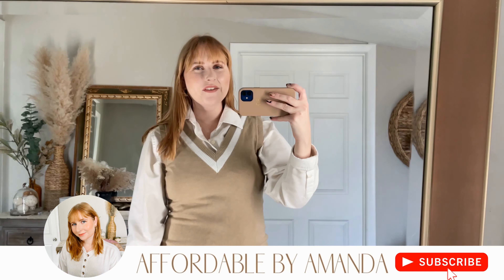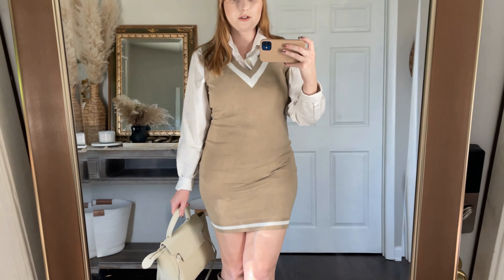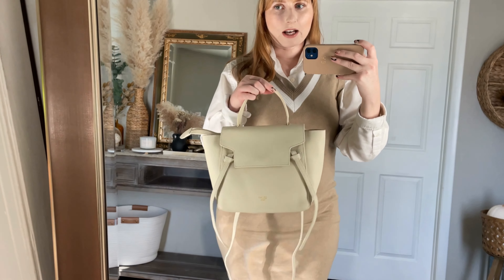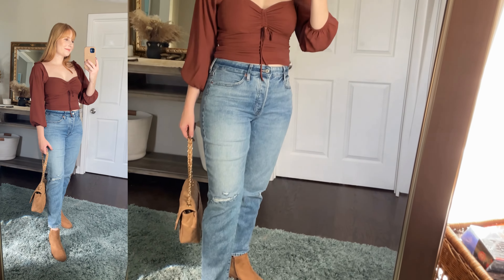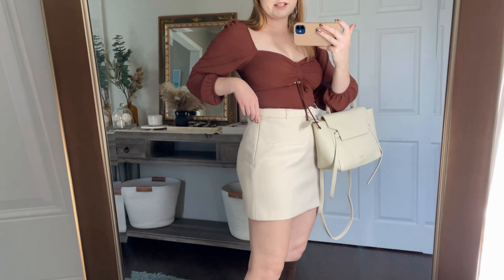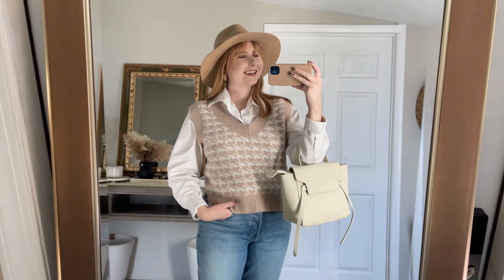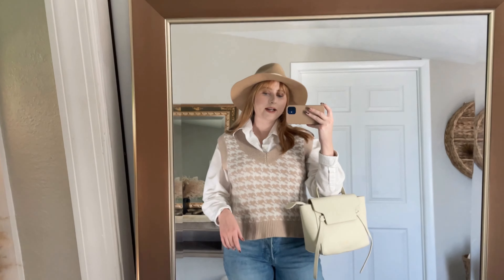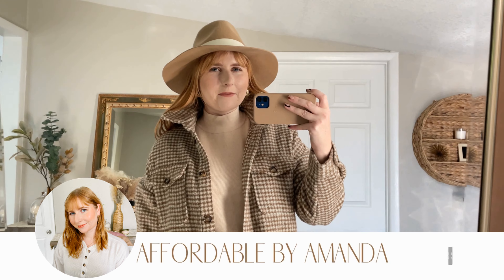HUGE FALL TRY ON CLOTHING HAUL 2021 | Abercrombie and Fitch, Forever 21 Fall Outfits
HUGE FALL TRY ON CLOTHING HAUL 2021 | Abercrombie and Fitch, Forever 21 Fall Outfits (open for LINKS TO SHOP) If you're new ➫ hit the 🔔 & subscribe to be notified when I upload! Let's be internet friends!
➜ OUTFIT 1
◇ sweater mini dress (L)
◇ white button down
◇ target scrunch boots
◇ cream bag
➜ OUTFIT 2
◇ brown long coat (M)
◇ white long sleeve top (M)
◇ faux leather pants (M)
◇ sherpa tote bag
◇ walmart brown bootie
➜ OUTFIT 3
◇ long sleeve brown top (M)
◇ old navy jeans (10)
*◇ quilted shoulder bag
◇ ankle booties
❤ ADDITIONAL OUTFIT W/ SKIRT
◇ wool mini skirt (M)
◇ cream bag
◇ brown boots
➜ OUTFIT 4
◇ white button down
◇ sweater vest (M)
◇ floppy wool hat
◇ cream bag
◇ brown boots

❤ ADDITIONAL OUTFIT W/ JEANS
➜ OUTFIT 5
◇ neutral sweater dress (S)
◇ floppy wool hat
◇ cream bag
➜ OUTFIT 6
◇ floppy wool hat
◇ cream bag
◇ brown boots

-CHAPTERS-
0:00-0:38 Intro + Subscribe
0:39-3:11 Forever 21 Try On Haul
3:12-8:39 Abercrombie & Fitch Try On Haul
8:40-9:06 Outro + Subscribe

❤ MY SIZING / MEASUREMENTS:
Top: M
Pants: 6-10
Shoes: 10
Weight: 145ish lbs
Height: 5'6"

❤︎ MORE OUTFIT IDEAS ON THE BLOG!

* - indicates gifted items